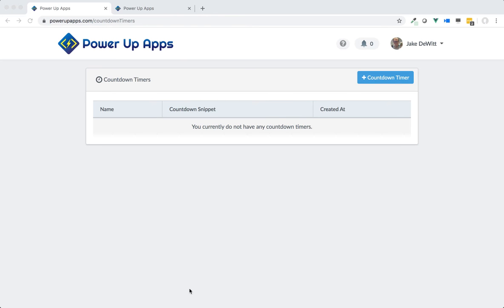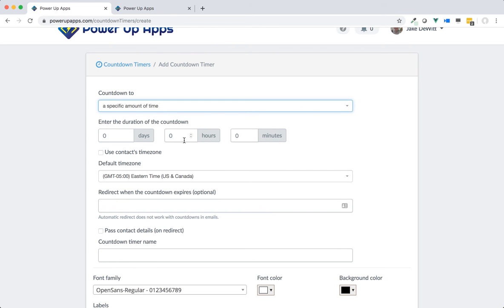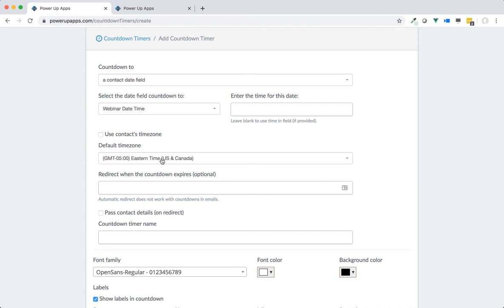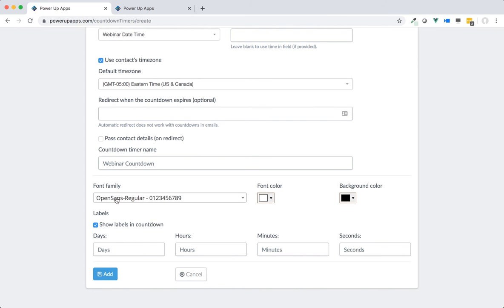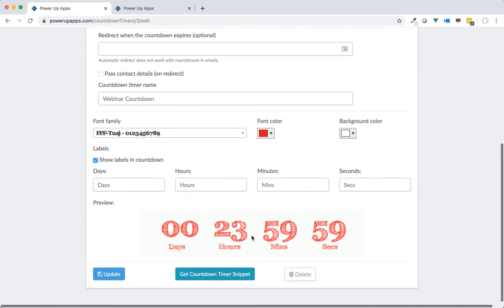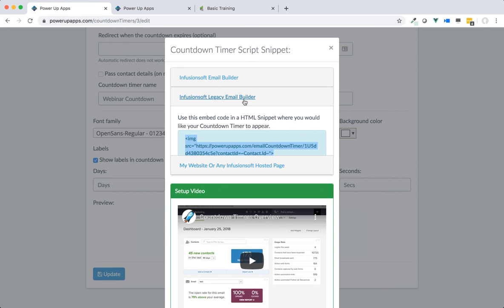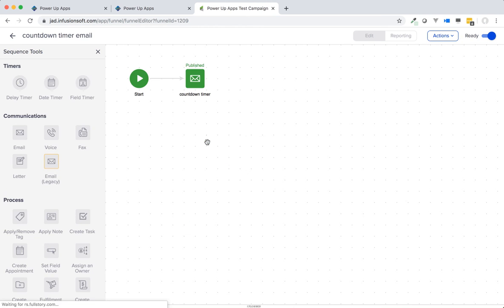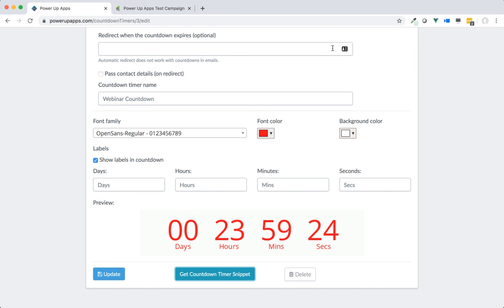Countdown Timer App Overview